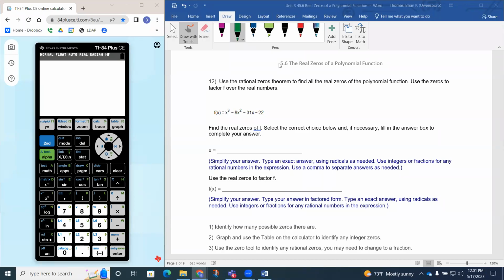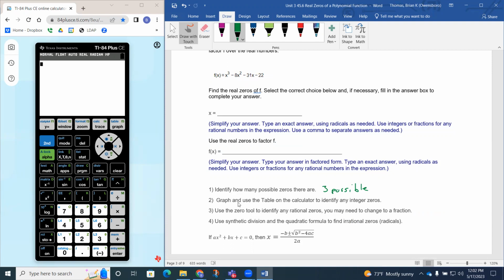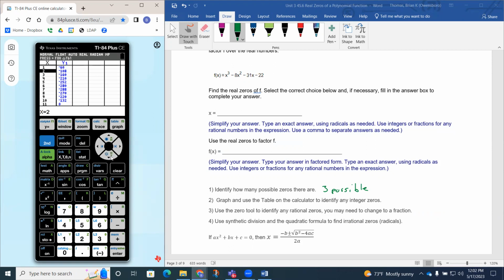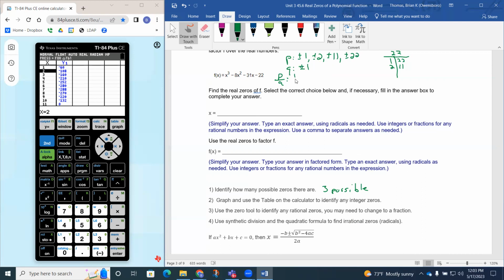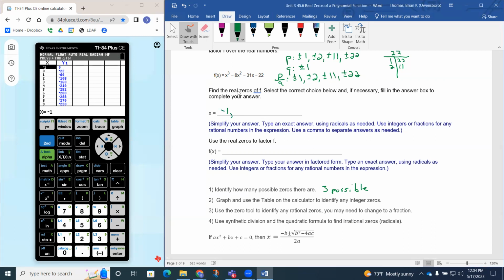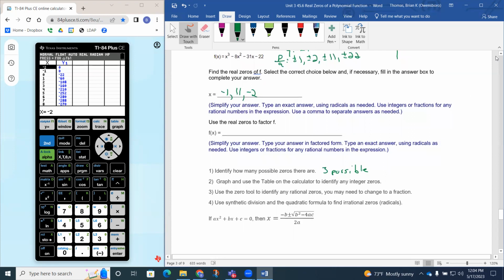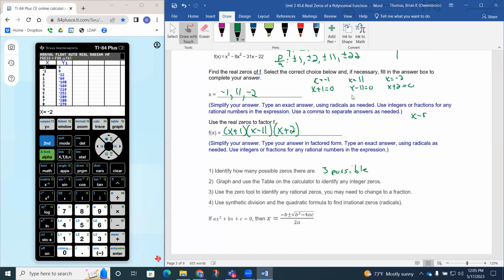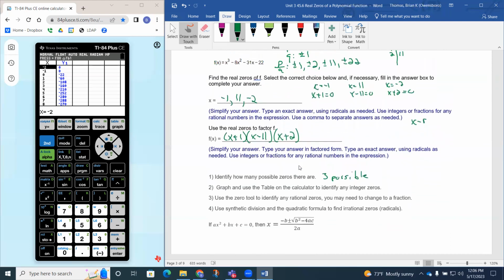U3 5.6 Question 12